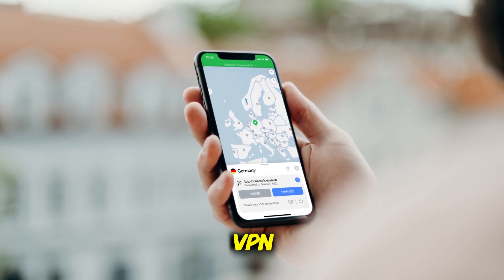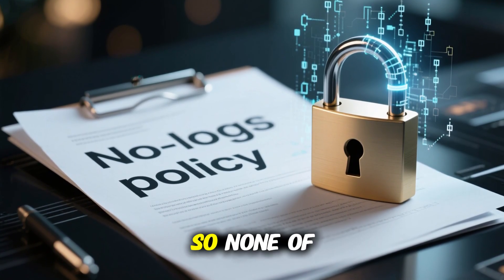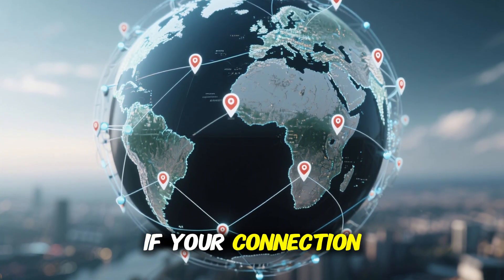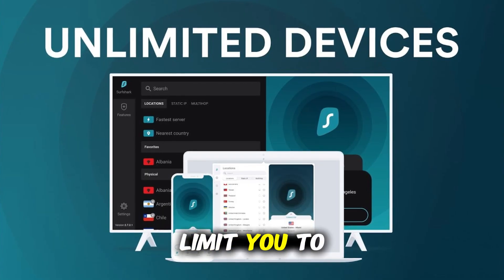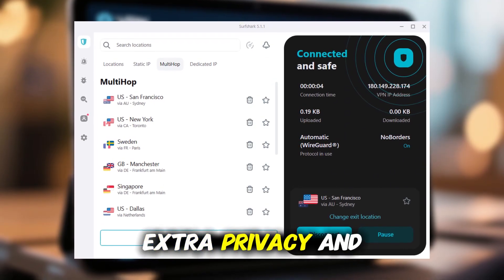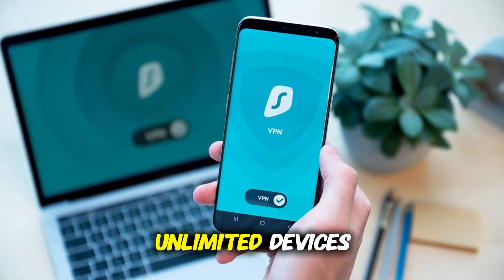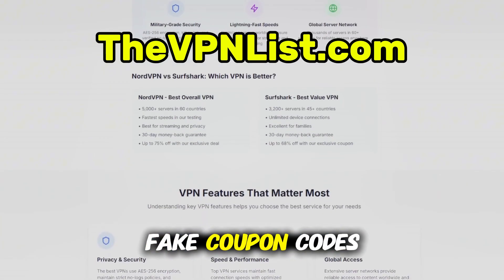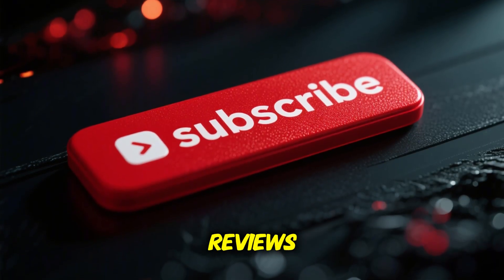Best VPN for PC, Android & iOS iPhone in 2025! Honest Opinion + DISCOUNT!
Need one VPN that works great on Windows PC, Android, and iOS iPhone in 2025? In this video I share my honest opinion after testing setup, speed, and security across desktop and mobile.